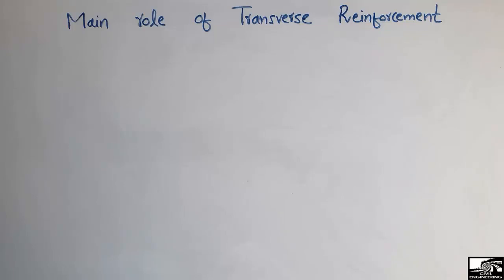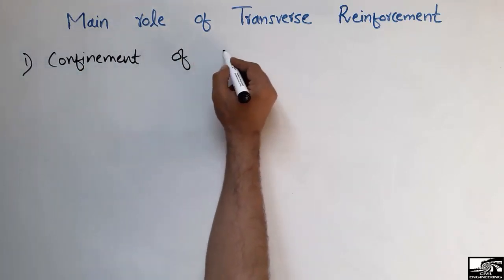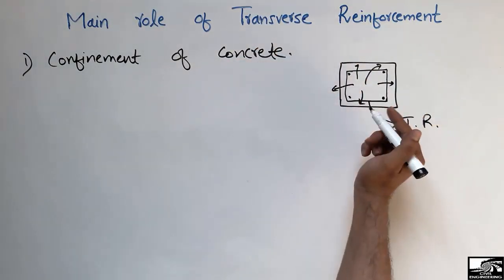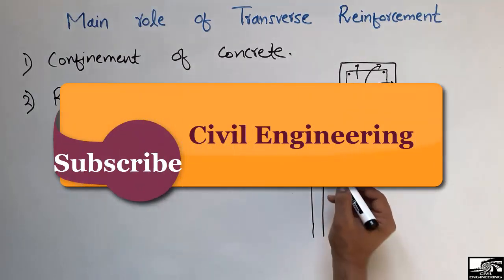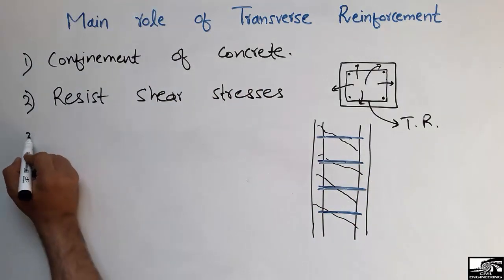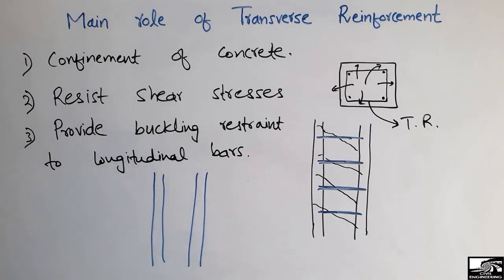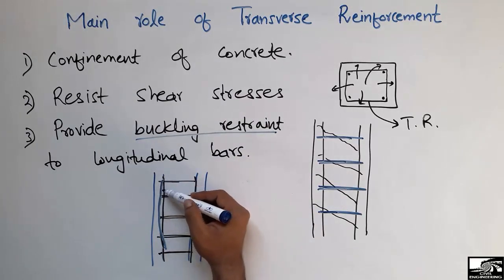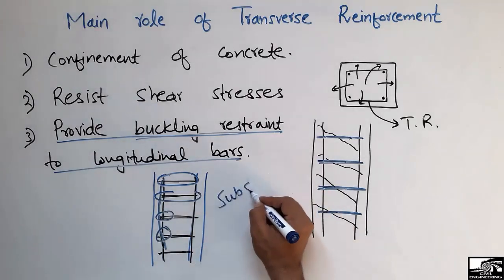Role of Transverse Reinforcement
This video shows the importance of Transverse reinforcement in any structural member. The three main functions of transverse reinforcement are:

1. Confinement of Concrete
2. Resist Shear Stresses
3. Provide Buckling restraint to Longitudinal bars.